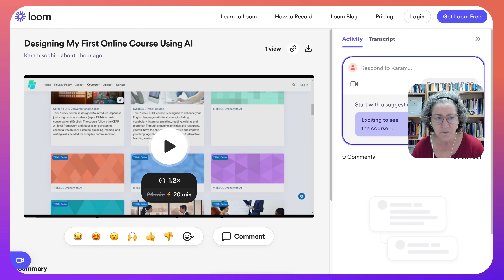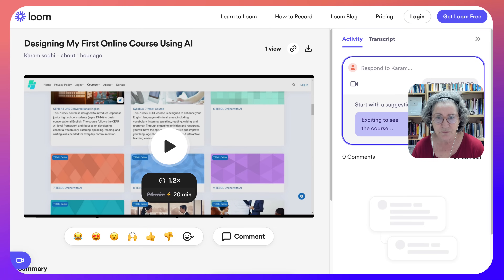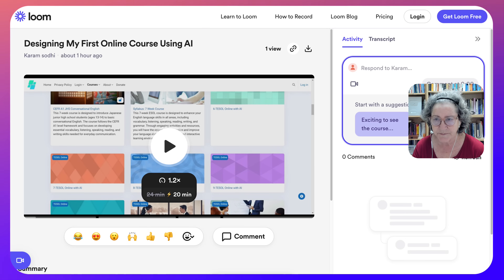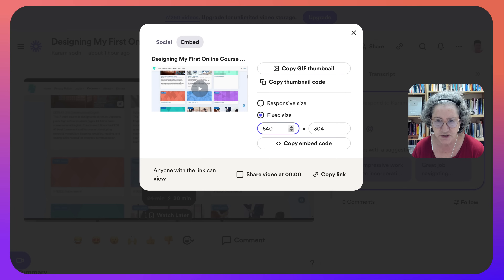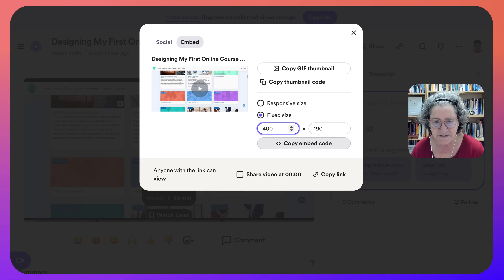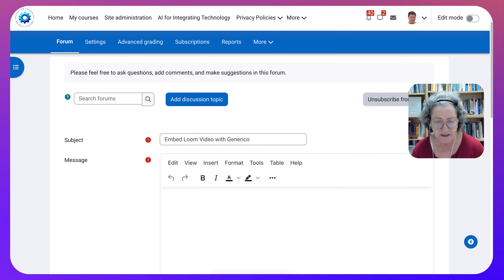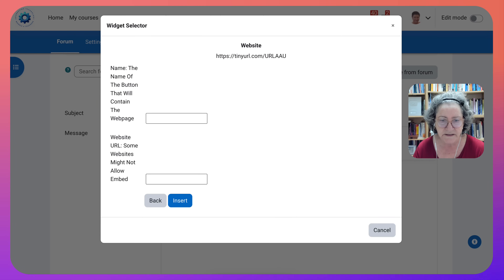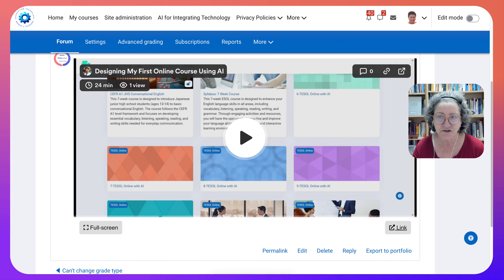How to Embed Loom Videos Using Generico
In this video, Dr. Nellie Deutsch introduces viewers to Loom, emphasizing the importance of having an account to create and share screen recordings. She begins by explaining the process of recording a screen and creating a video, highlighting that viewers will learn how to obtain the embed link for these videos rather than simply embedding them in a Moodle message area. The initial steps include logging into Loom and accessing the various sharing options available for videos.

After logging in, Dr. Deutsch navigates to the share video options and focuses on the embed feature. She explains that while there are options to download or copy the video link, the goal is to utilize the embed link. This feature is crucial for integrating videos into online courses effectively. Dr. Deutsch proceeds to demonstrate how to access the embed settings, where users can choose between a responsive or fixed-size embed code.

The presenter discusses adjusting the size of the embedded video, noting that the width and height are linked and change simultaneously. She expresses her preference for a slightly smaller embed size, aiming for approximately 500 pixels in width. This customization allows educators to tailor the appearance of videos in their course materials, enhancing the user experience for students.

Dr. Deutsch then transitions to the next steps, where she copies the embed code generated by Loom. She emphasizes the importance of pasting this code into the appropriate area within the course platform, which in her case is Moodle. This process involves navigating to a discussion section where she intends to insert the video.

Next, the presenter details how to use the Generico tool to embed the Loom video properly. She explains that after pasting the embed code, it is necessary to identify the specific link that contains the word "embed." This link is pivotal for ensuring that the video is correctly integrated into the Moodle course.

Once the embed link is correctly identified and pasted into Generico, Dr. Deutsch shows viewers how to finalize the embedding process. She highlights the importance of testing the embedded video to confirm that it plays correctly within the course environment. This step ensures that students have seamless access to the video content being shared.

Throughout the video, Dr. Deutsch encourages viewers to reach out with questions regarding the embedding process, not only for Loom videos but for other multimedia content as well. Her openness to assist illustrates her commitment to helping educators effectively utilize technology in their teaching practices.

The video concludes with a reminder of the main objective: to obtain the embed link that allows for easy integration of videos into course materials. By following the steps outlined, educators can enhance their online courses with engaging video content, ultimately benefiting student learning.

Dr. Deutsch's clear and methodical approach makes the video a valuable resource for educators looking to leverage Loom for their online teaching needs. Her tips and insights into using Generico for embedding videos provide practical knowledge that can be applied immediately in a variety of educational settings.

Overall, this tutorial serves as a comprehensive guide for educators seeking to enrich their courses with video content, ensuring that the technical aspects of embedding are accessible and straightforward.